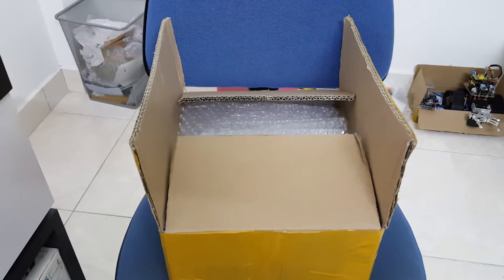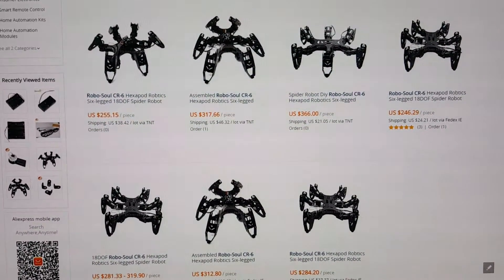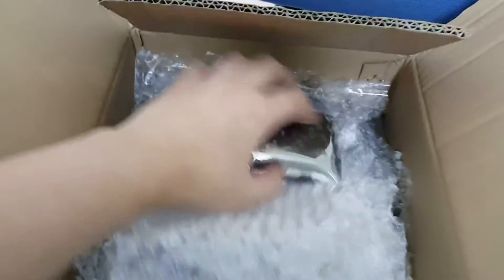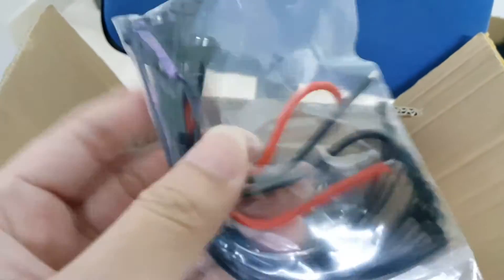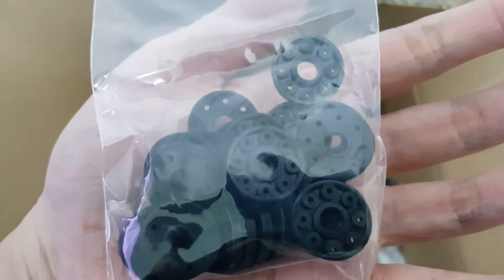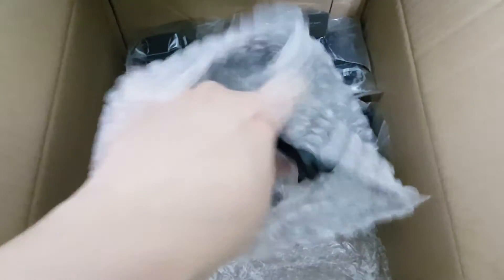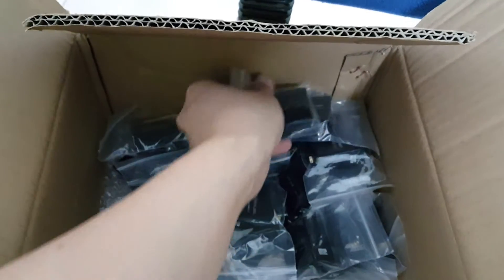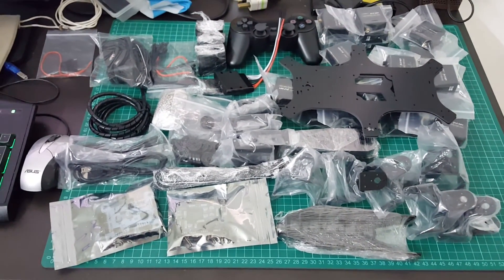Hexapod Robot (Robo-Soul CR-6) - Part 1: Unboxing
Taking a look at what's inside the Robo-Soul CR-6 Hexapod kit which I bought from Chinese Manufacturer (Lobot).